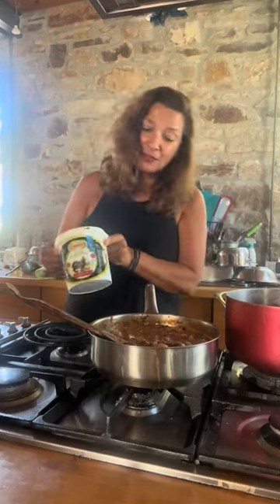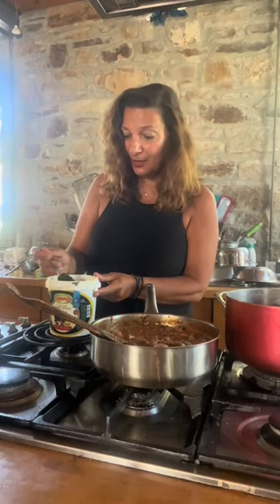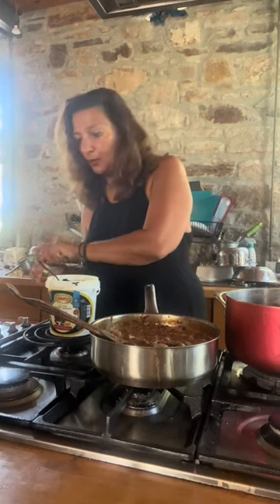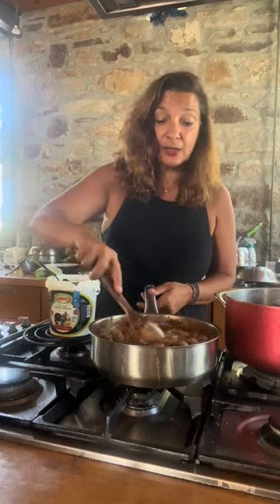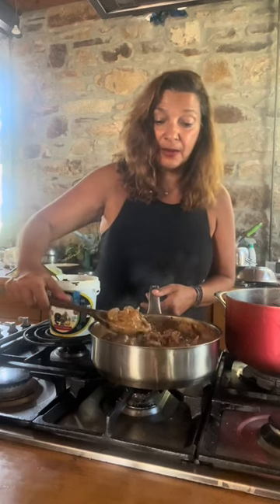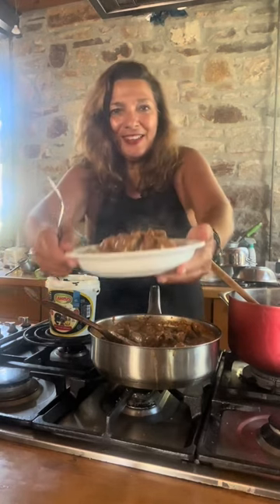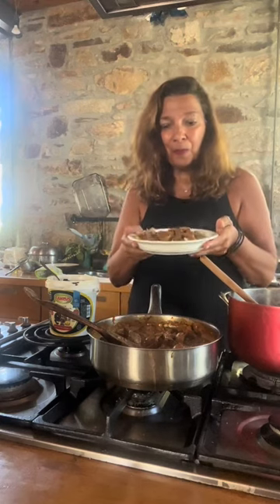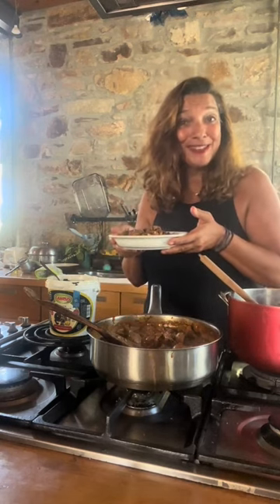Leftover Braised Mushrooms Repurposed!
I like to think of myself as a master of repurposing leftovers, driven by the very Mediterranean diet concept of not wasting anything. That’s how yesterday’s Mushroom Stifado, a delicious, if rich and hearty Greek classic became today’s mushroompasta with blackgarlic and light cream. Here’s the recipe reworked a little because I assume most of you don’t happen to have leftover mushroom stifado in the fridge!

Braised Mushrooms "Stifado" with Blackened Garlic

Ingredients
1 cup dried porcini
2 pounds mixed cultivated mushrooms such as cremini, portobellos, button mushrooms, oyster mushrooms etc.
¼ cup plus 2 to 3 tablespoons olive oil
1 large onion, minced
2 teaspoons blackened garlic puree or regular garlic puree
2 pounds small stewing onions peeled and whole
2 large bay leaves torn slightly
1 - 2 sprigs fresh rosemary
Black peppercorns
2 tablespoons strong red wine vinegar
2 tablespoons Mavrodaphne wine
1/2 cup light cream
1 pound egg noodles or Greek hilopites cooked (optional)
Parsley

Instructions

Place the dried porcini in a bowl and cover with warm water. Leave to soak for 30 minutes.
In a large wide pot or deep skillet, heat ¼ cup of the olive oil and add the whole onions, tossing to coat. Cover and cook over low heat for 25 to 30 minutes, until the onions are tender, translucent, and caramelized.

While the onions are cooking, clean and trim the fresh mushrooms. Cut the portobellos in half. Set everything aside until ready to use.

In a separate wide pot, heat 2 tablespoons of olive oil and cook the minced onion over medium heat until soft and translucent. Add the garlic puree. Add all the mushrooms except the porcini to the pot. Add the bay leaves, rosemary, and peppercorns. Toss very gently to combine, cover, and simmer, over low heat for another 15 minutes. Add the porcini and their soaking liquid, strained through a coffee filter or fine mesh sieve, the vinegar and wine. Cook for about 5 to 10 minutes for flavors to meld and pan juices to reduce and thicken. Stir in the cream five minutes before removing from heat.

While the mushrooms are cooking, bring a pot of water to a rolling boil, season generously with salt, and cook the noodles. Drain.

Serve the mushrooms over the noodles, garnished with chopped parsley.